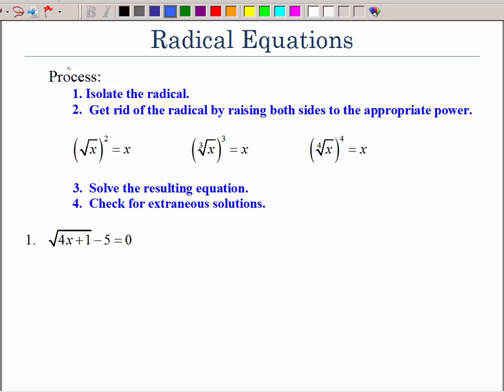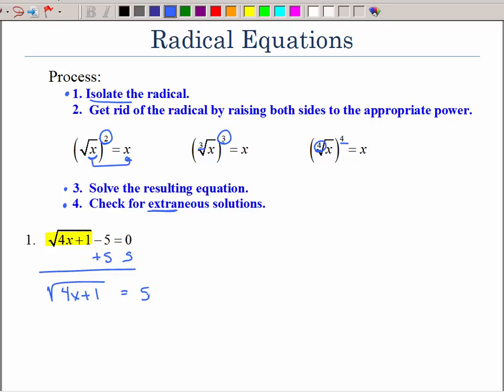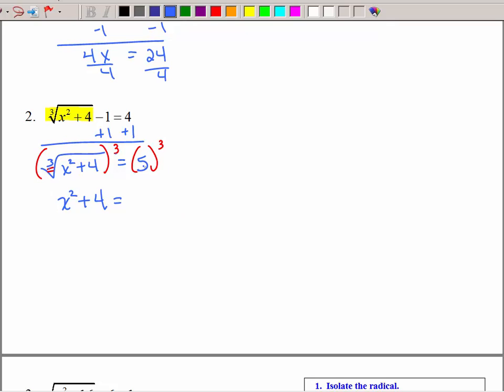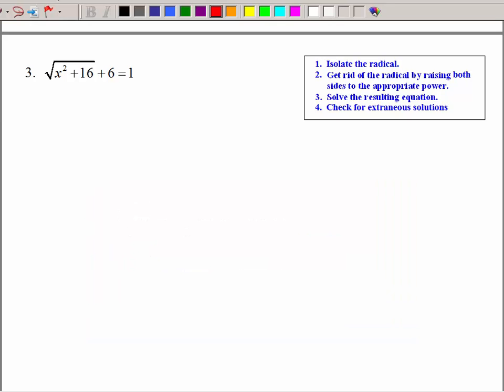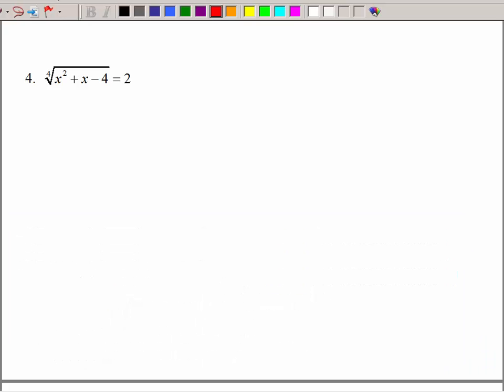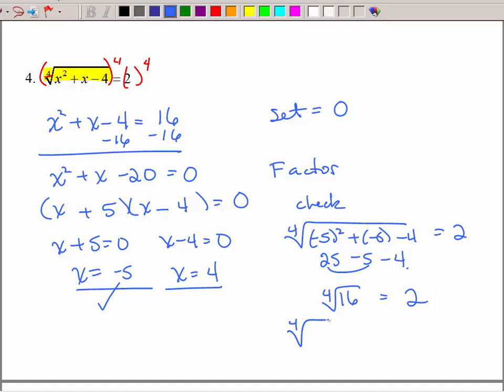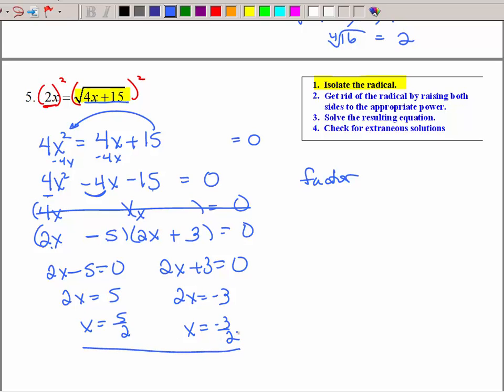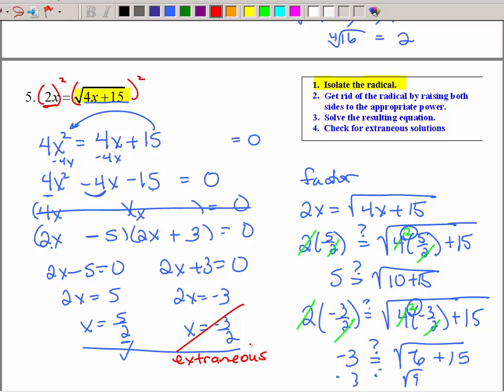Radical Equations Part 1